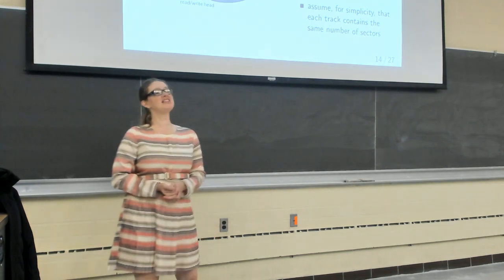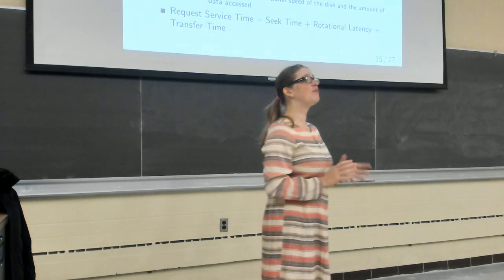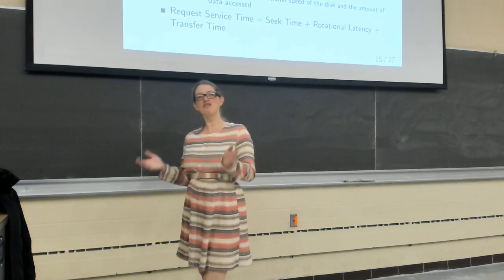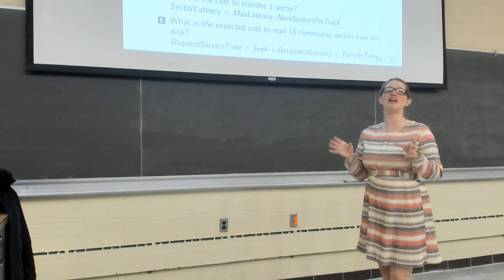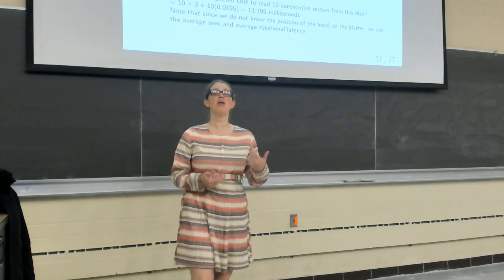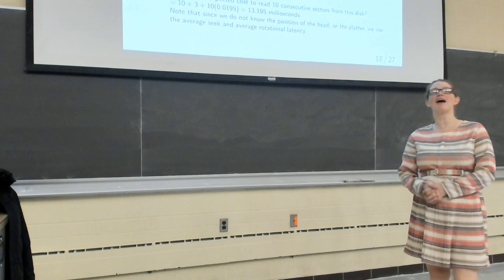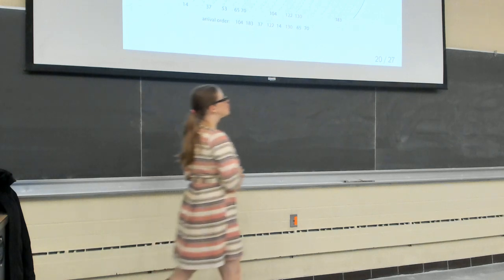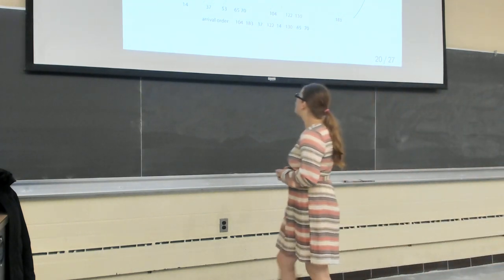CS350 F19 Lecture #19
IO Service Request Time, drivers, disk scheduling, SSDs, persistent RAM.